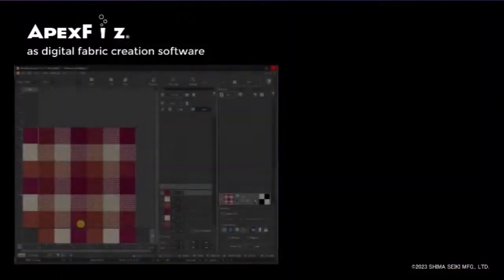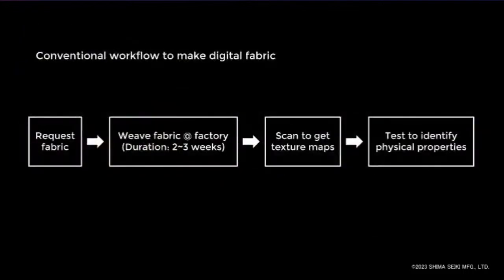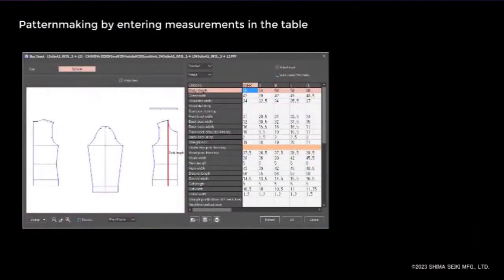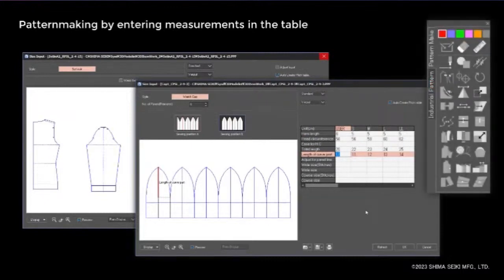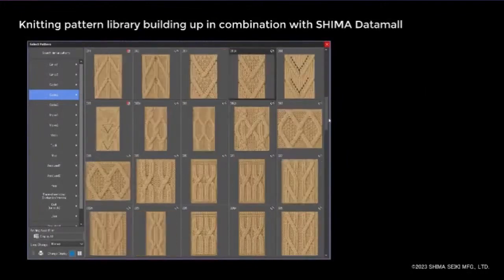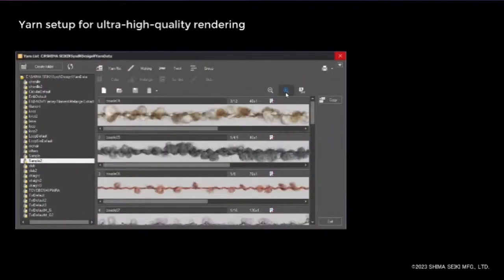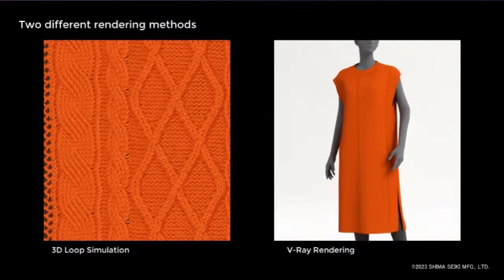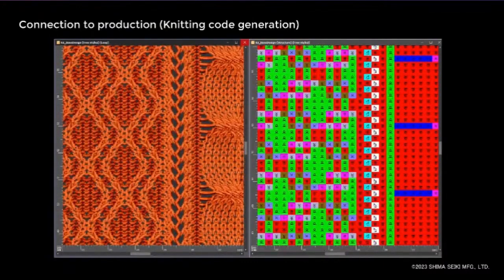Revolutionize Fabric Creation and Knitwear Modeling for End-to-End DPC with SHIMA SEIKI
APEXFiz is premier software for creating digital fabrics, compatible with any 3D programs. It also facilitates 3D modeling of knitted items and simultaneous export of data for production, enabling comprehensive Digital Product Creation (DPC). The latest version of the software boasts enhanced functionality, to be detailed in the presentation.

Maya Yamaguchi, Sustainable Technology Specialist, SHIMA SEIKI U.S.A. INC.

⚡Fashion Intelligence in Focus⚡ This new segment spotlights software super users and “case studies” on new innovations on an intimate virtual stage. See softwares in practice and meet innovators with ‘real’ solutions as they share their 3D experiences and lessons learned.

3D Tech Fest is the world’s biggest festival of 3D, apparel, and fashion, gathering experts from every aspect of the industry to explore the intersection of fashion and technology. This year, we gathered 64 speakers from 50+ organizations around the globe September 26-28 for an exciting exploration of the future of fashion during 3D Tech Fest 2023: Redefining Fashion Intelligence, presented by Alvanon.